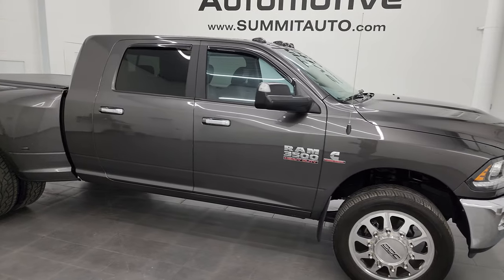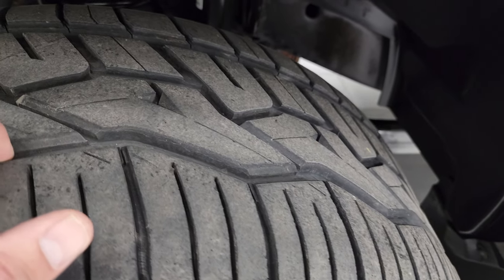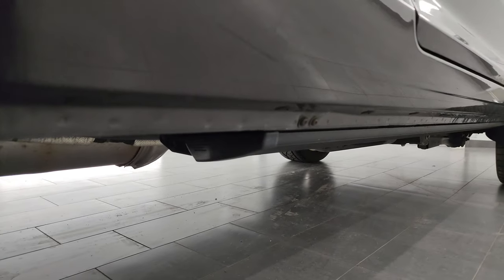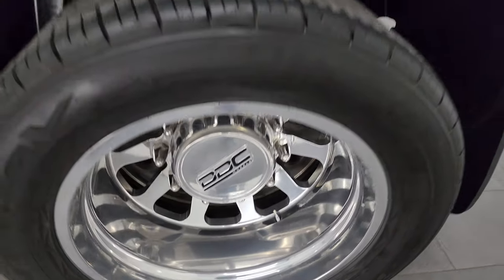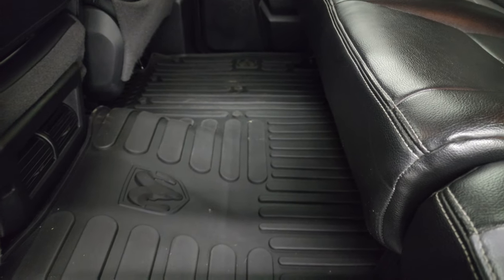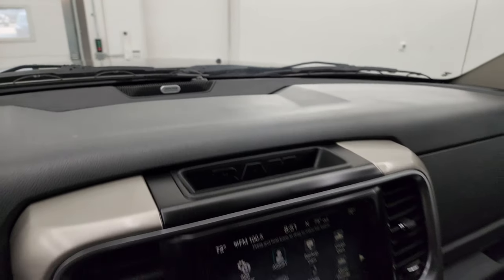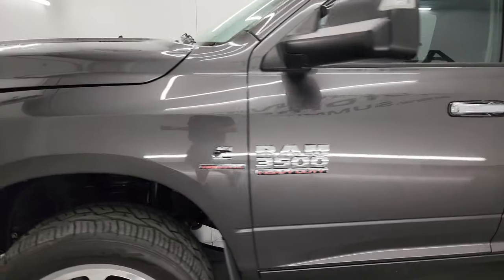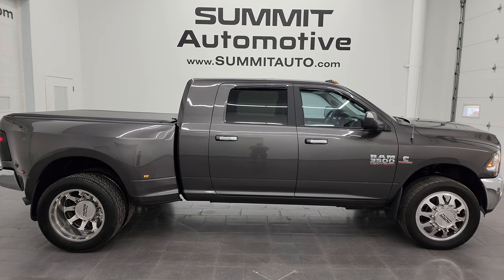2017 RAM 3500 MEGACAB MEGA-CAB MEGA CAB SLT TRICKED OUT 4K WALKAROUND 13903Z SOLD!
This 2017 RAM 3500 MEGA-CAB MEGA CAB MEGACAB SHORTBOX DUALLIE CUMMINS HO DIESEL IN GRANITE CRYSTAL METALLIC FOR SALE IN FOND DU LAC OSHKOSH WISCONSIN 54935 is the vehicle we did walk around review of today.

Thank you for checking out this video of this 2017 RAM 3500 MEGA-CAB MEGA CAB MEGACAB SHORTBOX DUALLIE CUMMINS HO DIESEL IN GRANITE CRYSTAL METALLIC FOR SALE IN FOND DU LAC OSHKOSH WISCONSIN 54935

STOCK: 13903Z
PRICE: $62,991
MILES: 37,221
MAKE: RAM
MODEL: 3500
VIN: 3C63RRLL8HG619554
LOCATION: FOND DU LAC OSHKOSH WISCONSIN, 54937 TRUCKS ON 41

CLEAN TITLE HISTORY! CLEAN CARFAX! 6.7 Liter Cummins Diesel, Mega Cab Full Four Door Crew Cab Megacab, Short Box 6 1/2 Foot Shortbox, Dual Rear Wheel Dually DRW, SLT Package, 6 Speed Automatic Transmission with Optional Manual Tap Shift, Turn Dial 4x4 Four Wheel Drive 4WD, Auto Air Level Rear Air Suspension, Reverse Backup Camera Rearview Camera, Cargo Camera Rear View Box Camera, Power Driver's Seat, Black Ebony Leather Seats, 40/20/40 Split Front Bench Seating with Center Seat Hidden Storage Compartment, Access Soft Rollup Tonneau Cover, Full Towing Package with Receiver Trailer Hitch, Wiring and Transmission Cooler Tow Package, 5th Wheel And Gooseneck Hitch Prep Package Fifth Wheel Goose Neck, Factory Brake Controller, Factory Exhaust Brake, Fold Up Tow Mirrors, Heat Power Mirrors, Power Fold in Power Mirrors with Built-in Directional Signals, Electronic Stability Control Traction Control ESC, Nitto NT420V LT305/50 R22 Tires, DDC 22 Inch Rims Premium Wheels, Polished Aluminum Rims Premium Wheels, Four Wheel Disc Brakes, Power Fold Down Running Boards, Spray-in Bedliner, Bedrail Covers, Clearance Lights, Fog Lights, LED Bed Lighting, LED Running Lights, LED Tail Lamps, Projector Lamp Headlights, Reverse Sensors, Locking Tailgate, Vent Shades, AM / FM Radio Tuner, Sirius/XM Satellite Radio Capabilities Sirius / XM, Uconnect (R) 8.4 AM/FM System 8.4 Inch Touchscreen with AM/FM, Alpine Premium Audio Sound System, 911 Assist System, U Connect Hands Free Bluetooth Hands-Free Phone System Blue Tooth, Auxiliary MP3 Jack Portable Audio Connection, Factory Subwoofer, USB Jack Portable Audio Connection, Keyless Entry with Factory Remote Start, Power Sliding Rear Window Rear Window Defroster, Adjustable Height Seatbelts, Driver and Passenger Front Air Bags, L.A.T.C.H. Child Safety System, Side Curtain Air Bags SRS Safety Restraint System, Multi-Function Steering Wheel Controls, Homelink System with Three Programmable Buttons for Garage Doors, Lighting Systems & Security Systems, Compass, Outside Temperature Display and Mileage Display, Dual Multi-Zone Climate Control , Factory All Weather Floormats, Air Conditioning AC, Cruise Control, Power Locks, Power Windows, Tilt Steering Wheel, Automatic Headlights Autolamp, 115V / 150W Auxiliary Power Outlet, Granite Crystal Metallic Clearcoat, CLEAN AUTOCHECK! Very very clean inside and out! This is one of the sharpest 2017 Ram 3500 mega-cab mega cab megacab diesel trucks on our lot! Make your move before this super clean duallie is gone!

STOCK: 13903Z
PRICE: $62,991
MILES: 37,221
MAKE: RAM
MODEL: 3500
VIN: 3C63RRLL8HG619554